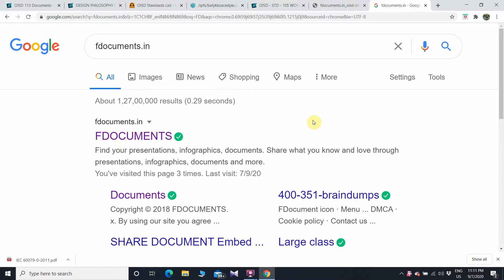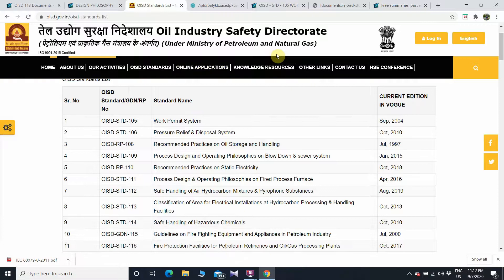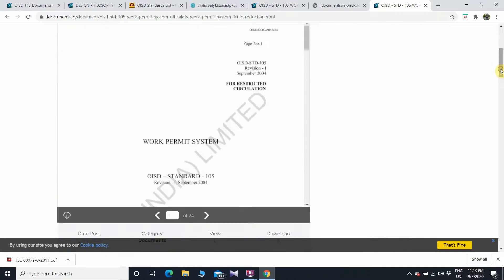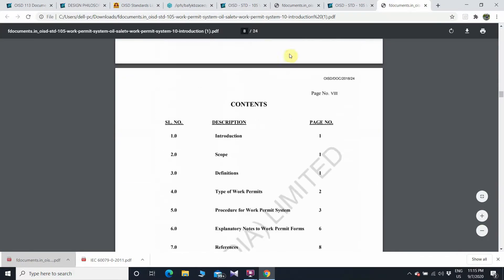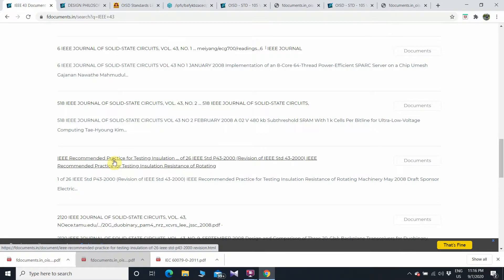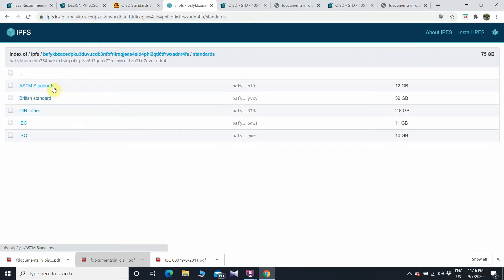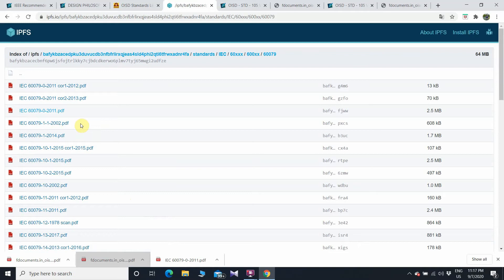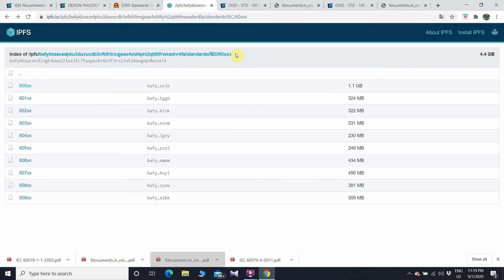How to Download Paid OISD ASTM IEC IEEE Standards Free of Cost.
OISD- OIL INDUSTRY SAFETY DIRECTORATE
ASTM- AMERICAN SOCIETY FOR TESTING & MATERIALS
IEEE - Institute of Electrical and Electronics Engineers
IEC -  International Electrotechnical Commission.

KEEP GROWING WITH KNOWLEDGE.